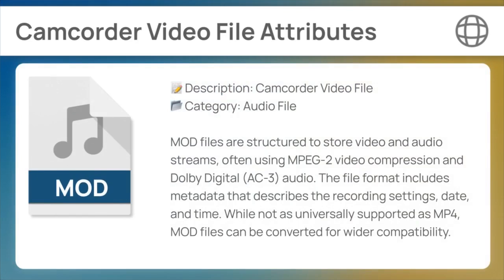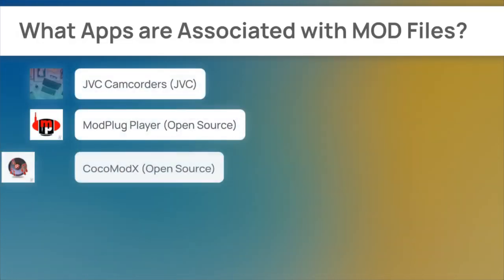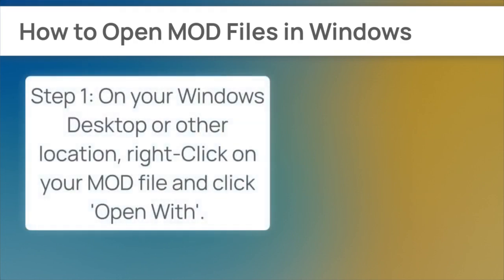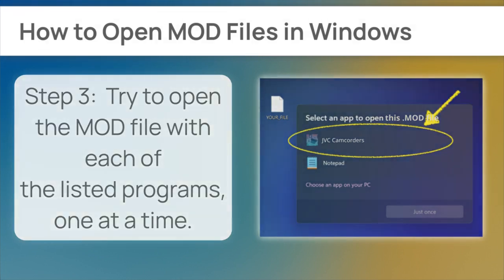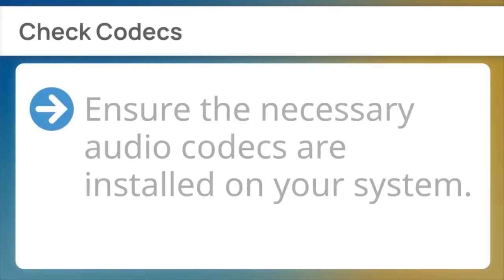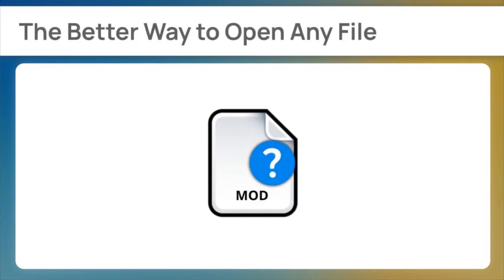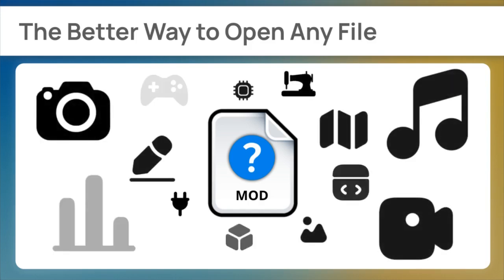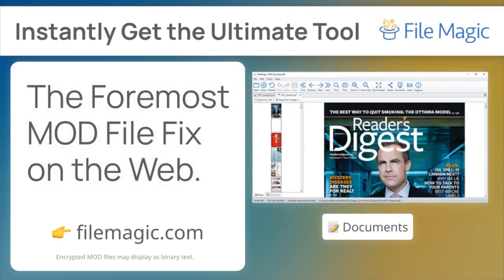How to Play MOD Files (VLC Media Player)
Struggling with Camcorder Video File format that refuse to open? This issue is more common than you think! In this fast walkthrough, I’ll teach you how to open, view, and repair MOD files on Windows, even when the format isn’t recognized.

MOD files are structured to store video and audio streams, often using MPEG-2 video compression and Dolby Digital (AC-3) audio. The file format includes metadata that describes the recording settings, date, and time. While not as universally supported as MP4, MOD files can be converted for wider compatibility.

Universal File Opener (Download): Don't waste time troubleshooting. File Magic is the easiest way to access your MOD file right now.

▶ What We'll Cover:

- Fix Windows errors that prevent MOD from opening
- Repair corrupted or incorrect MOD file associations
- How to Check Codecs
- How to Convert Format
- How to Use Media Player
- See where the MOD file format came from
- Learn how MOD files are typically used
- Use the proper application to open the MOD file safely

Compatible software known to open MOD files:

JVC Camcorders (JVC)
ModPlug Player (Open Source)
CocoModX (Open Source)
Nullsoft Winamp (Nullsoft)
DeliPlayer (Open Source)

Timestamps:

00:00 - Welcome
00:25 - MOD File Basics
00:46 - MOD Format Layout and Structure
01:07 - View MOD Files
01:51 - MOD Troubleshooting Tips